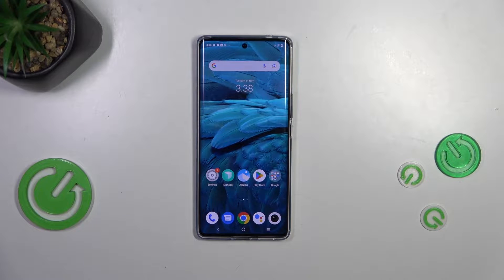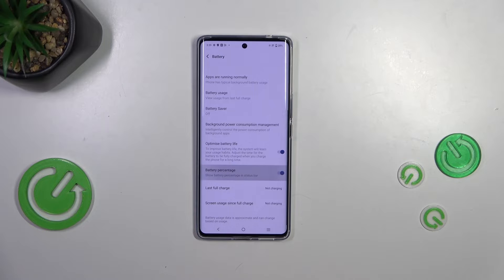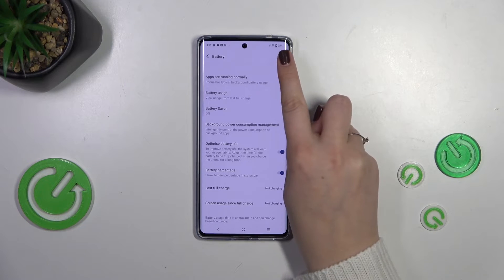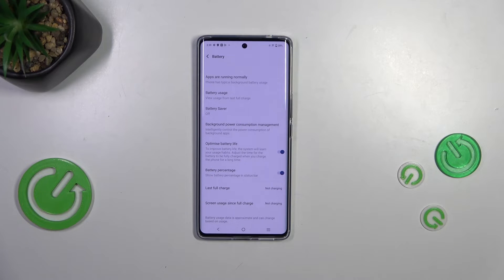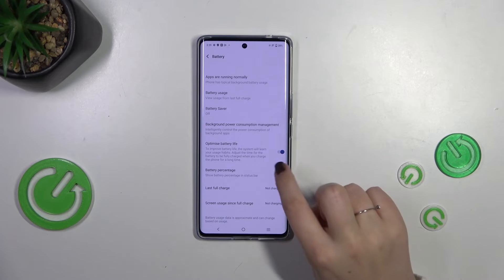How to Show the Battery Percentage at the Status Bar on VIVO V29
Discover the easy steps to add battery percentage to the status bar on your VIVO V29 in our latest tutorial. Watch and learn how to keep track of your battery life at a glance, ensuring you're always in the know. Stay charged and informed with this quick customization tip!

How to enable the battery percentage on VIVO V29? How to edit the status bar layout on VIVO V29? How to add a battery percentage to the notification bar on VIVO V29?